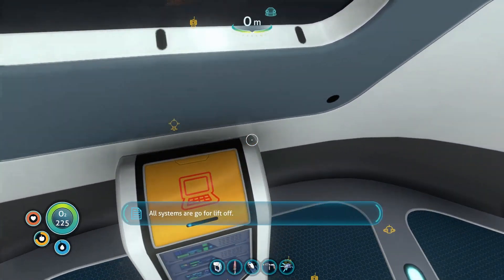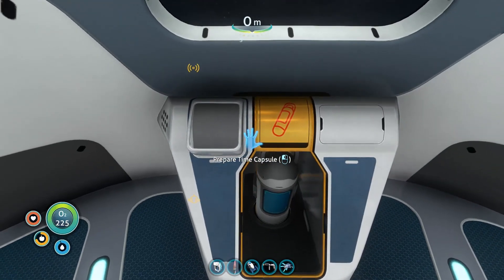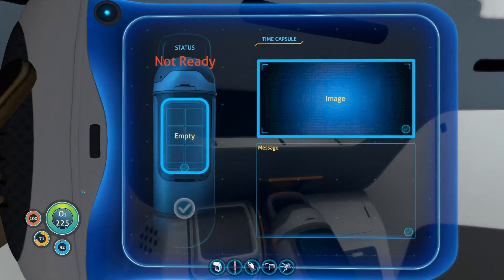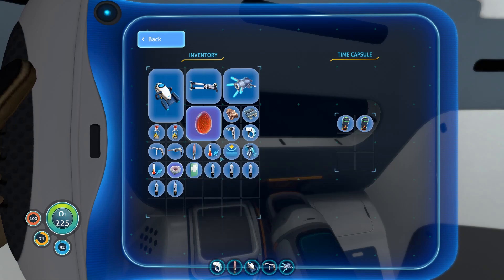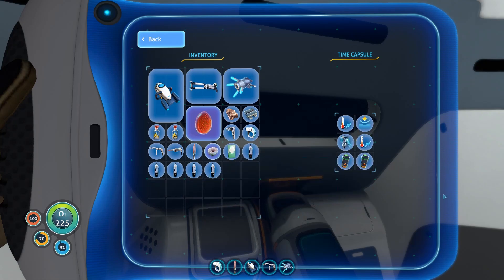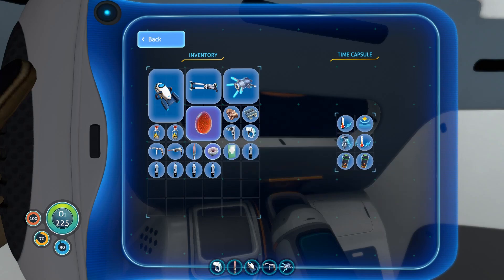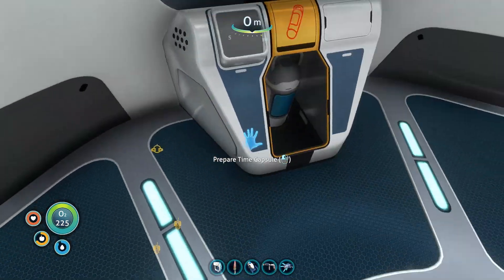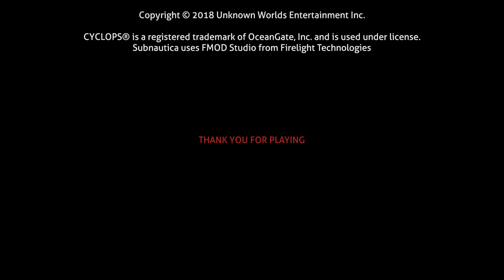Stranger Things Time Capsule in Subnautica!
So while finishing Subnautica again I thought it would be fun to make a Stranger Things time capsule for you all to find. The Rocket is also called Stranger Things :)
If you find this time capsule please make a video and send me the link!